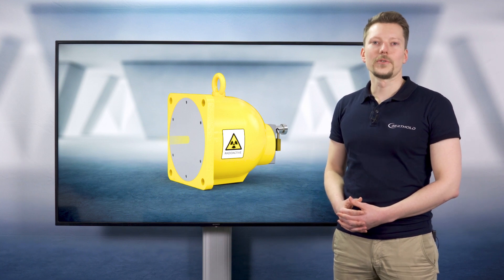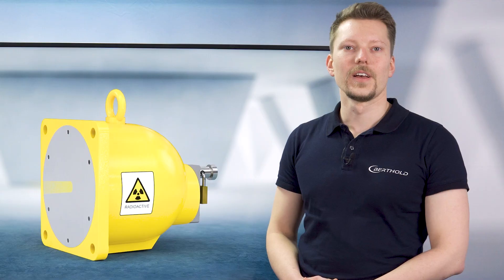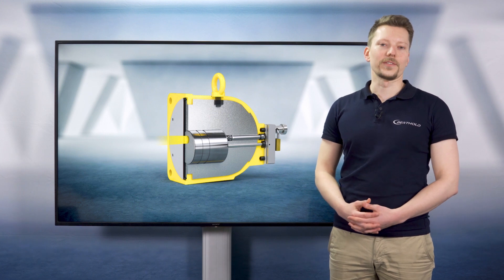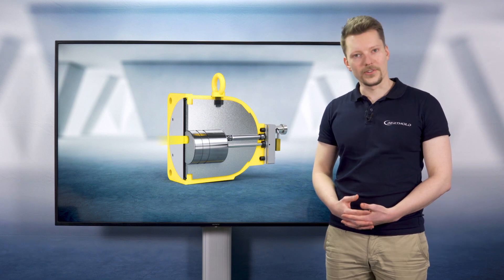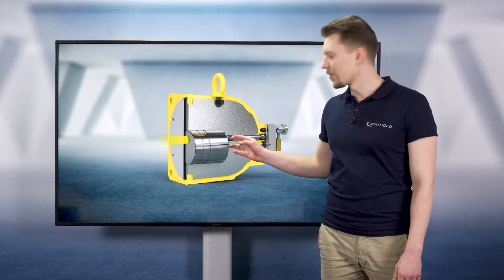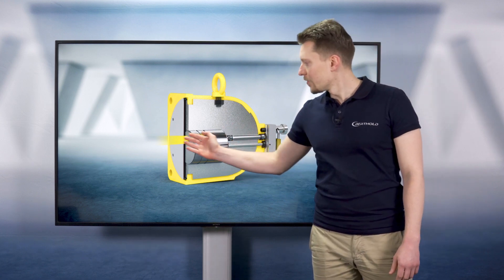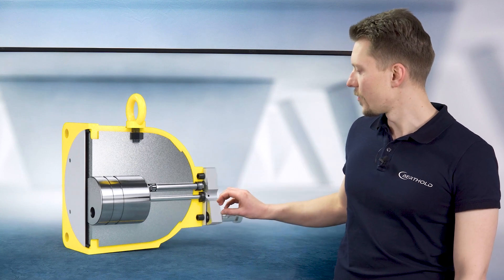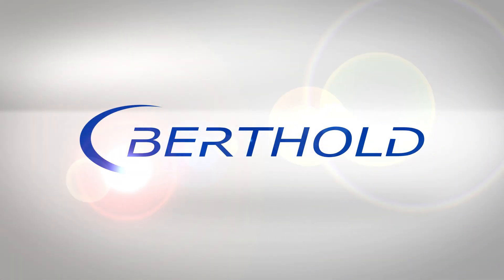The Basic Principle of Shielding | BERTHOLD SHORT FACTS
Radiometric measurement systems require a radioactive source, which emits gamma radiation in all directions. The radioactive material is safely held in a sealed and durable capsule, which guarantees safe handling - even under extreme measurement conditions. Our Expert covers the basics in a few short seconds

Powerful information and key insights in just a few minutes – BERTHOLD SHORT FACTS